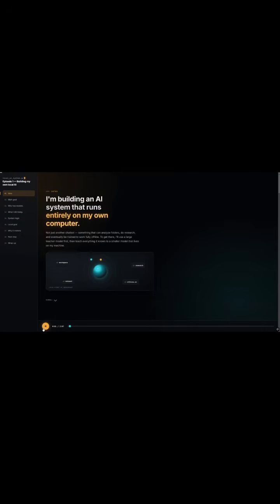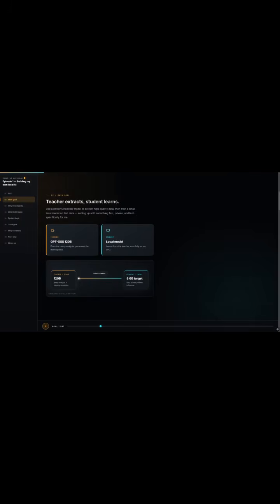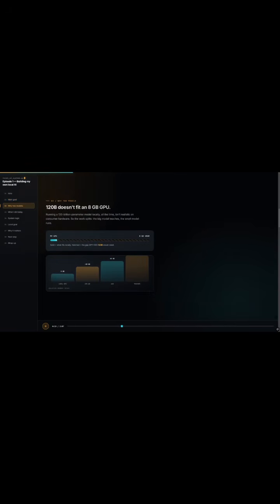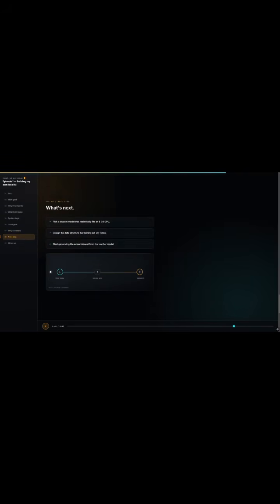Building My Own Local AI System with GPT-OSS 120B PT-1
Building a Local Monster: Distilling GPT-OSS 120B (Episode 1)

I'm building an AI system that runs entirely on my own hardware. No cloud, no subscriptions, no data leaks. Just pure, local processing power.

In this first episode, we lay down the architecture. Running a 120-billion parameter model locally isn't realistic for 24/7 use on consumer GPUs. The solution? We use the massive GPT-OSS 120B as a "Teacher" to generate high-quality datasets, and train a highly optimized "Student" model that easily fits into 8GB of VRAM.